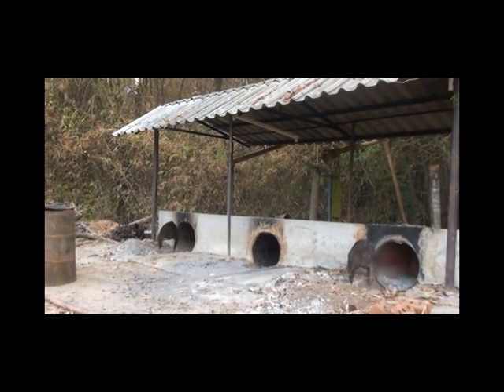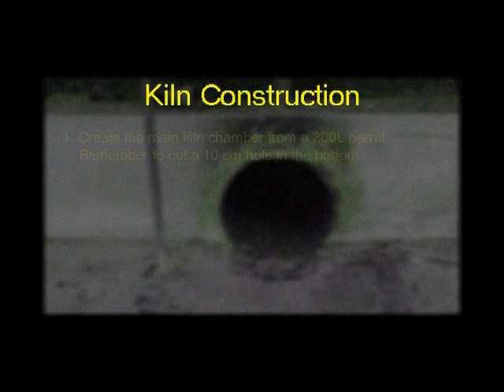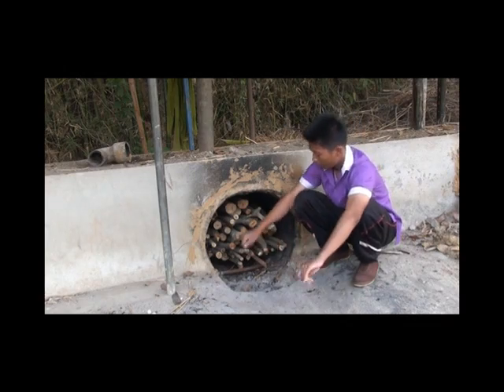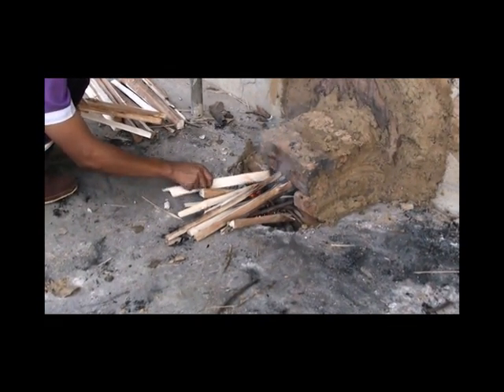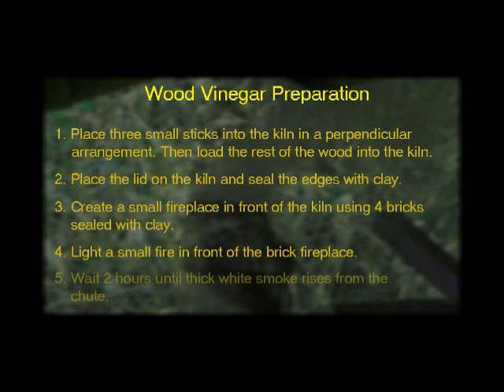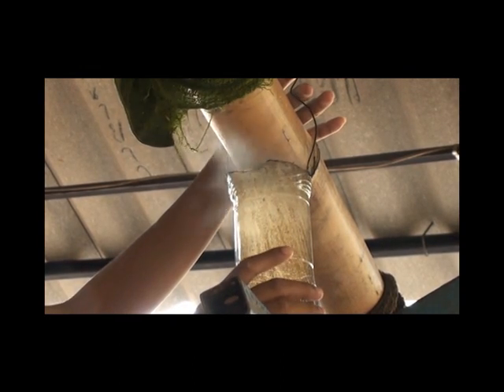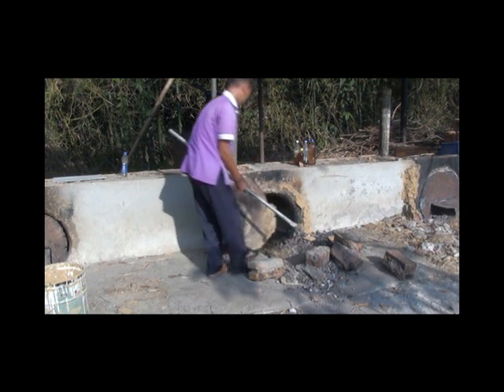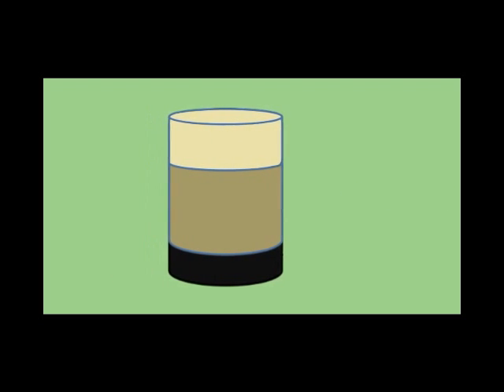Production of Wood Vinegar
Thai students showing a step-by-step process using simple ingredients.